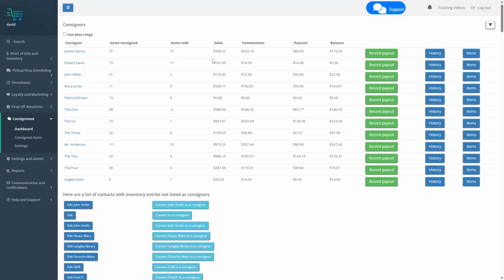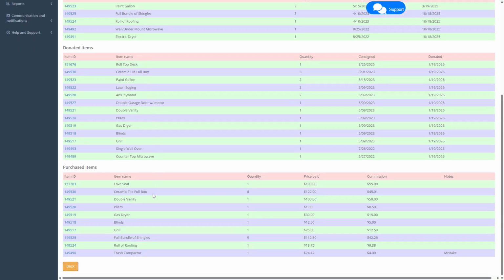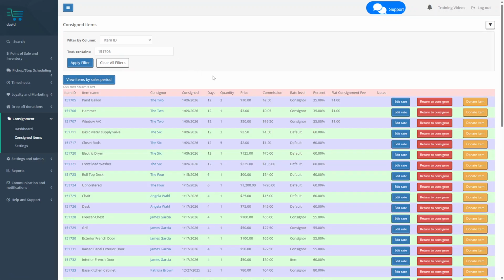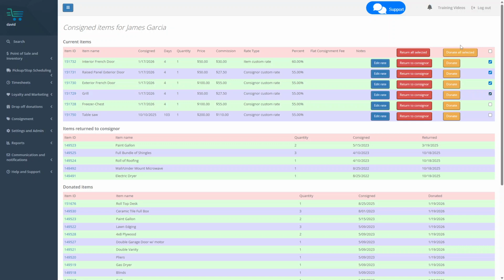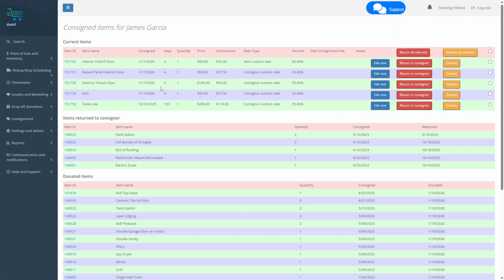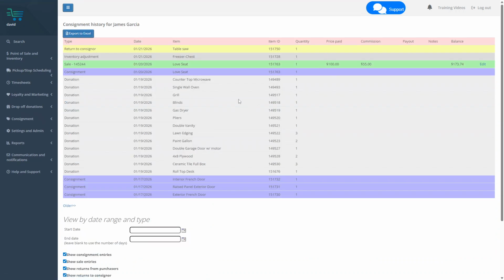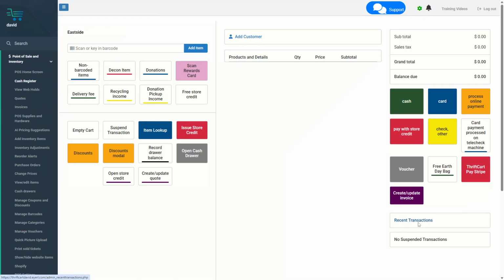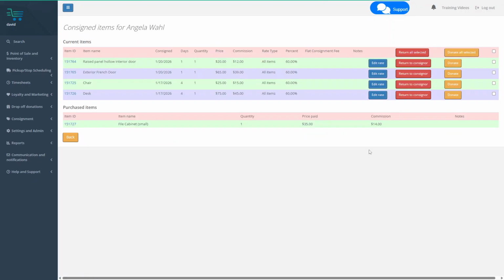ThriftCart Consignment Module - Managing Inventory